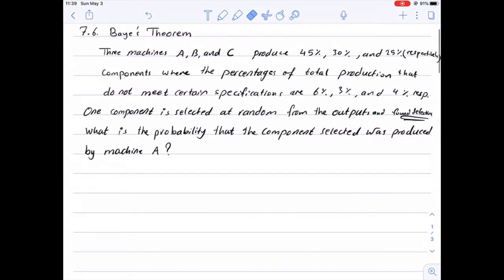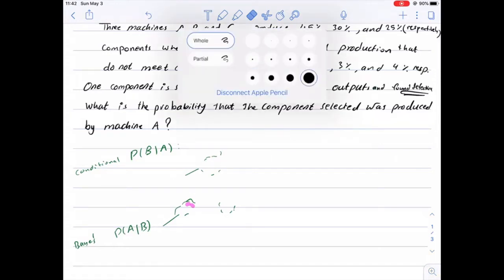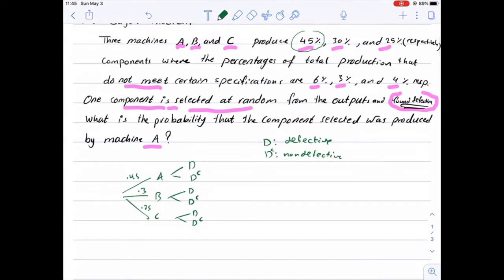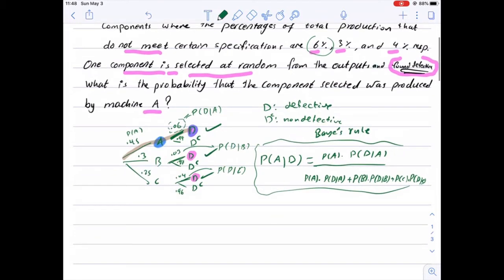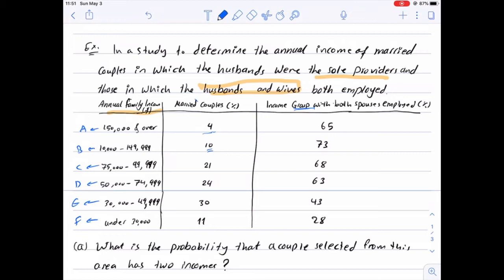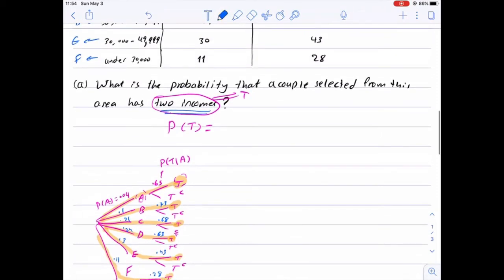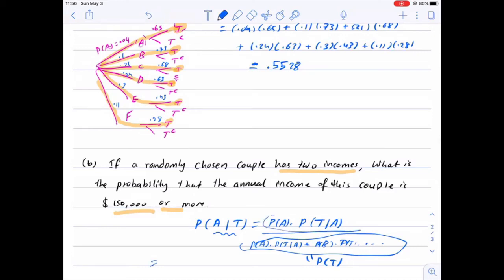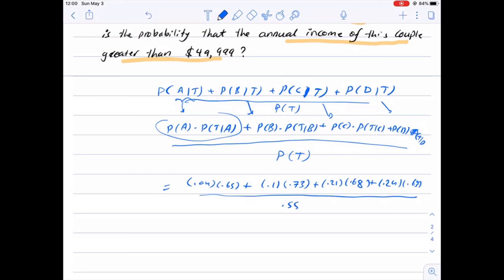The Baye's Theorem (7.6)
In this video, we show how to use the Baye's Theorem to find the conditional probability.